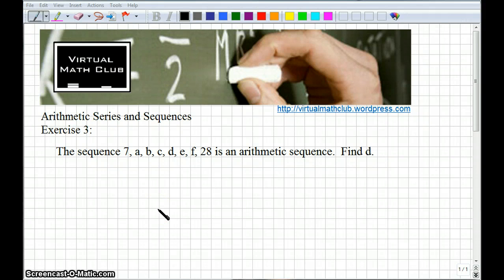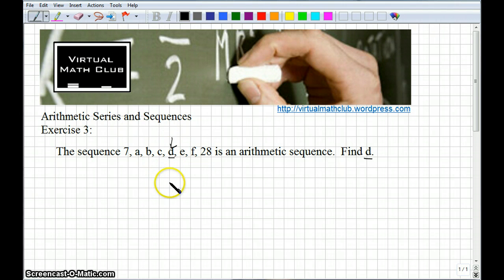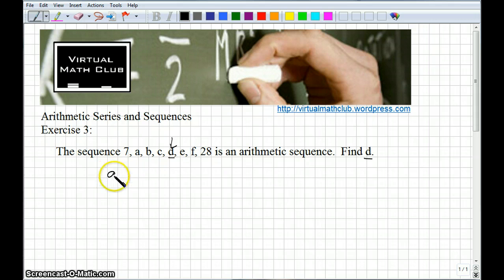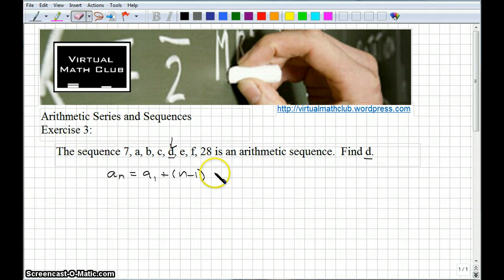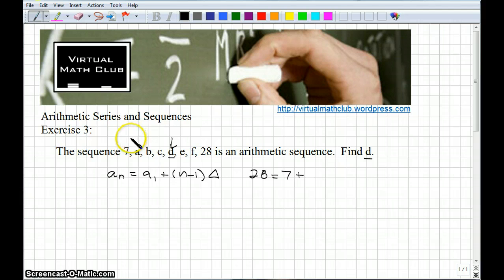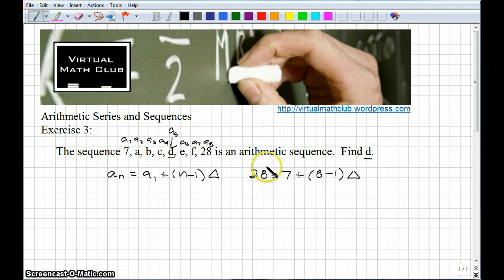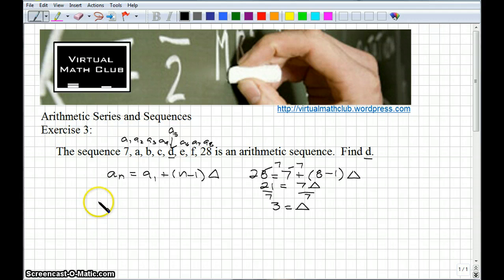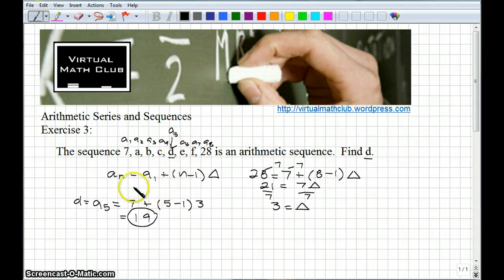Arithmetic Series Exercise 3